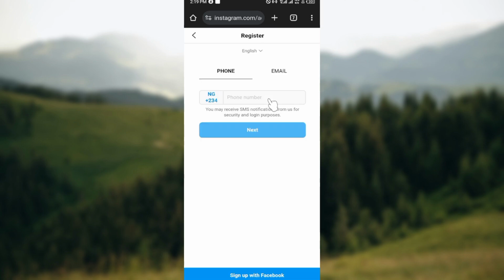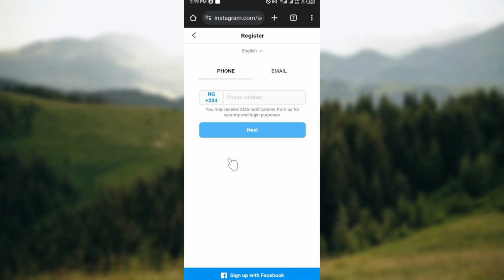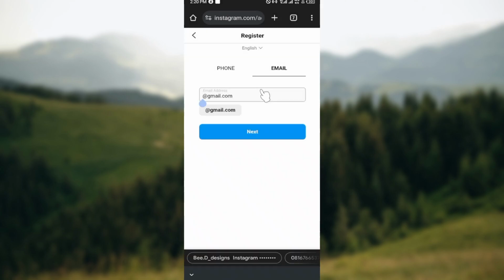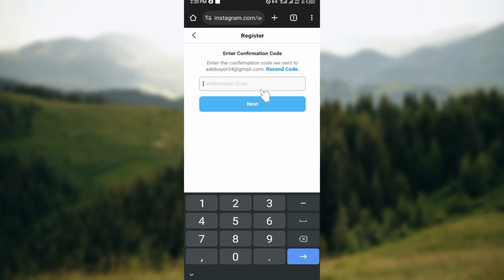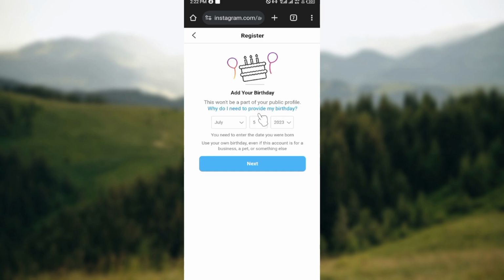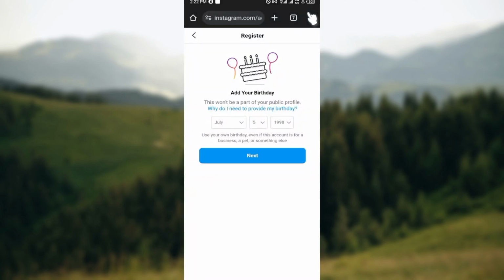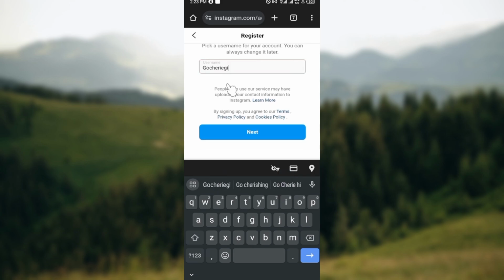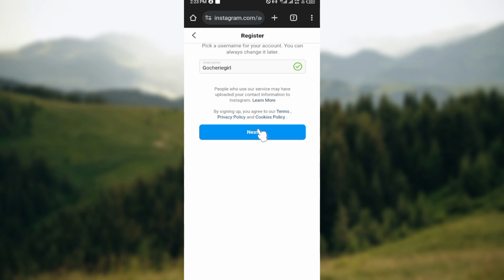How to Create an Instagram Account (Easiest Way)​​​​​​​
In this video I will show you How to Create an Instagram Account. It would be good if you watch the video until the end so that you don't miss important steps.